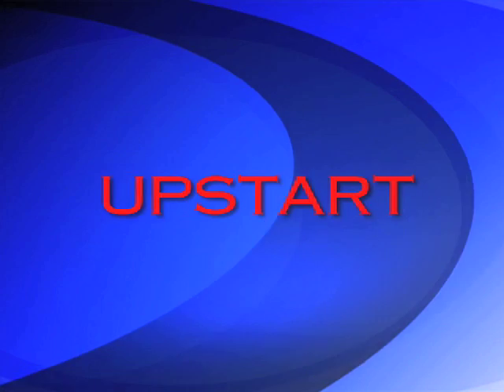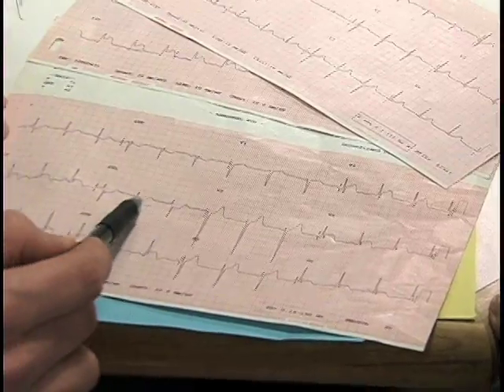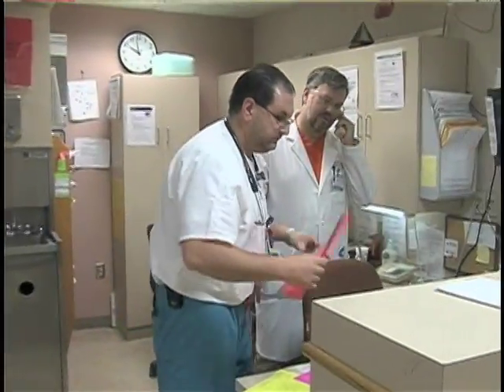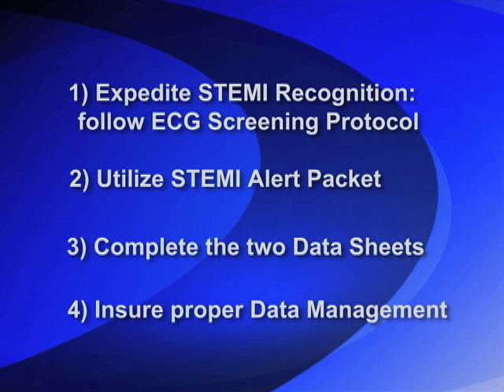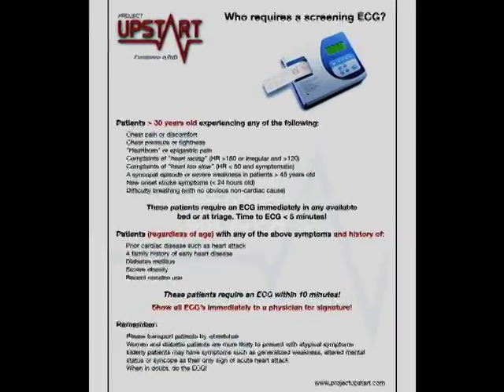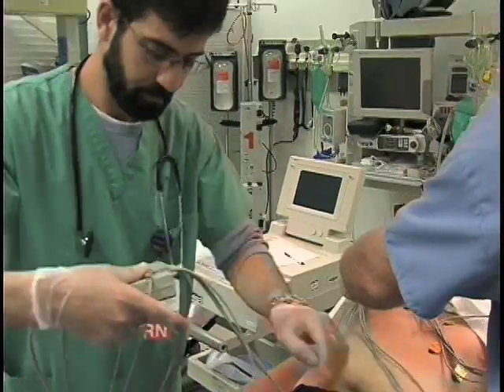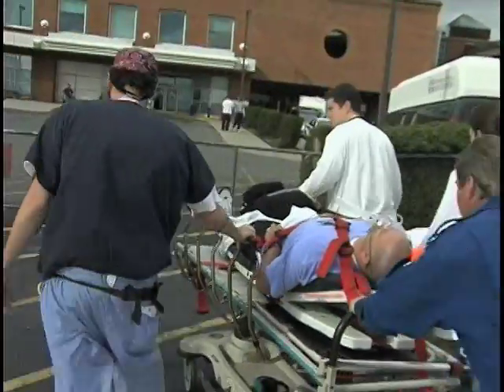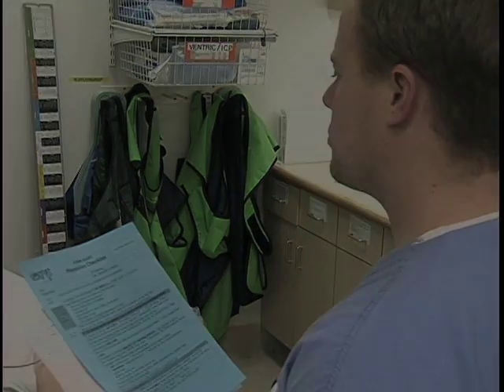Project UPSTART STEMI Training (Part I)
Welcome to Part I of the Project UPSTART Provider Training Video (14 minutes total)!   Watch Parts I & II of this video in preparation for Project UPSTART "go-live" at your hospital or system.